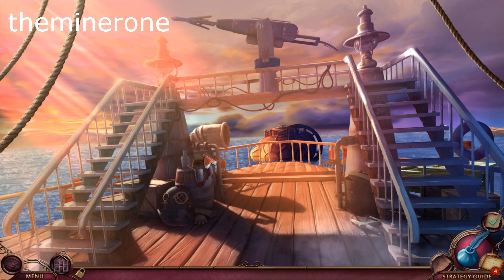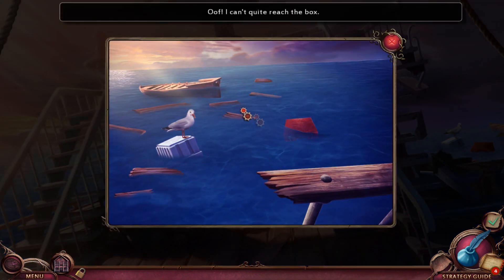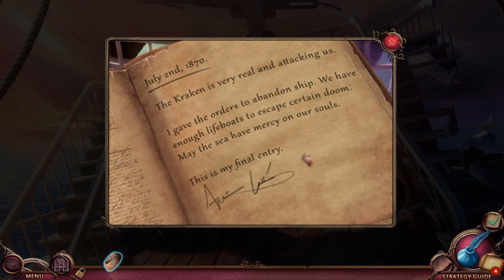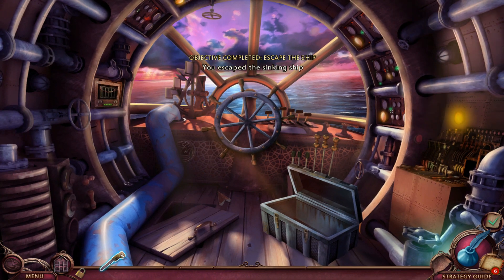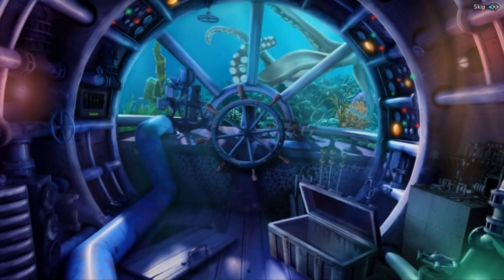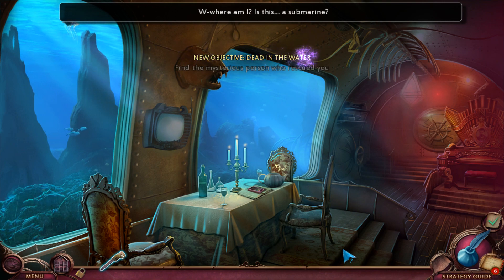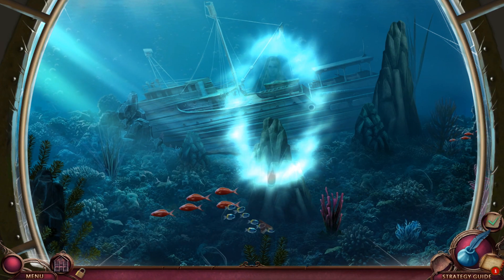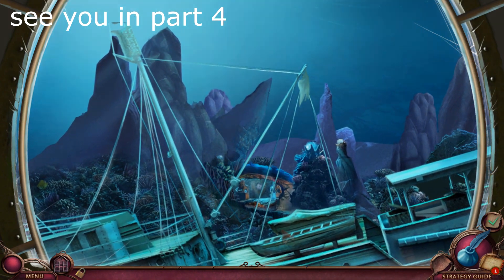Nevertales Shattered Image Collectors Edition part 3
Alice, Where is Alice? and why is the mirror broken?
A hidden object and puzzle game by
Madhead Games
Big Fish Games
I am also on steam